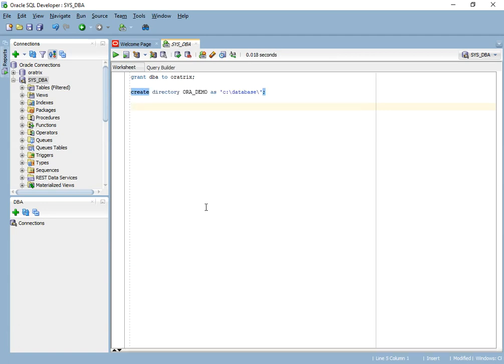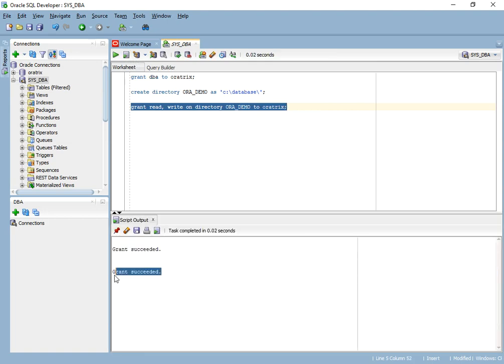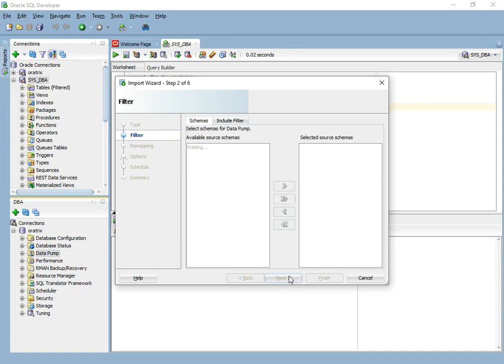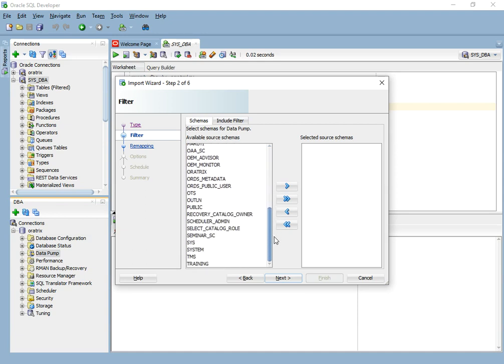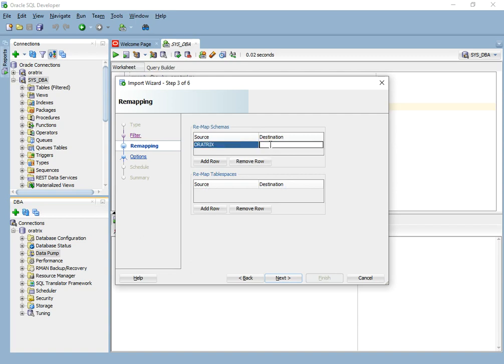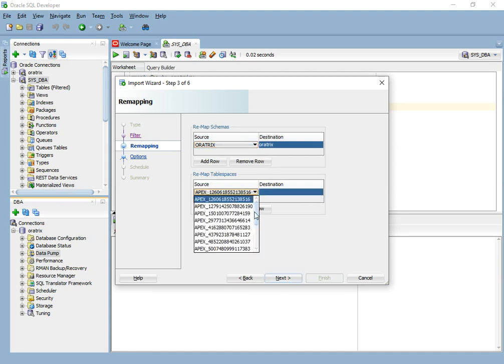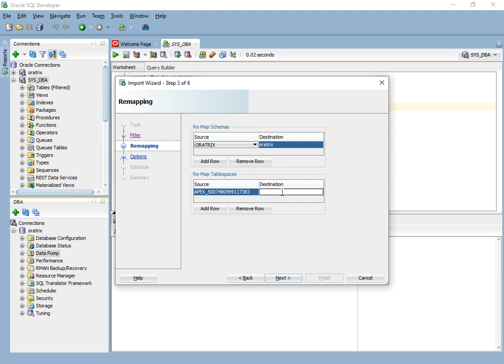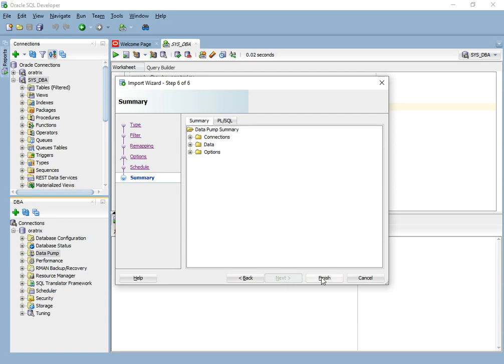Import Oracle 11gXE Full Database to 18c XE using SQL Developer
This video demonstrate the steps to import database from 11gXE to 18c XE using SQL Developer. Using this steps you can import full dmp file in your 18c XE database.